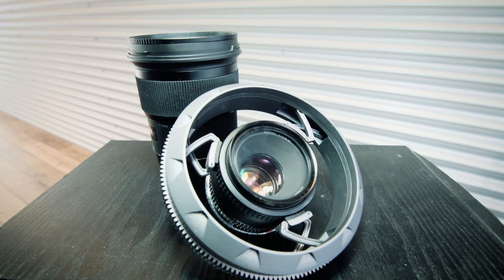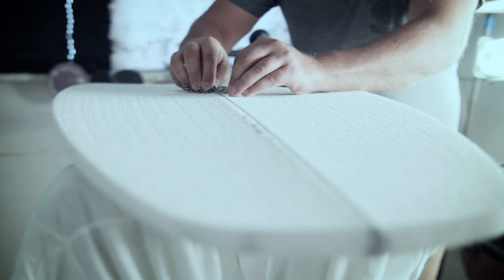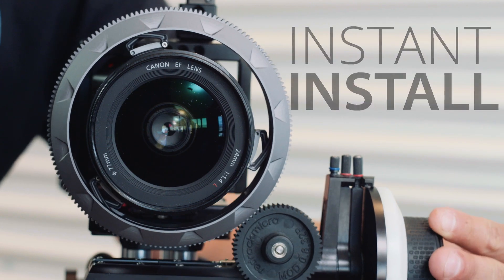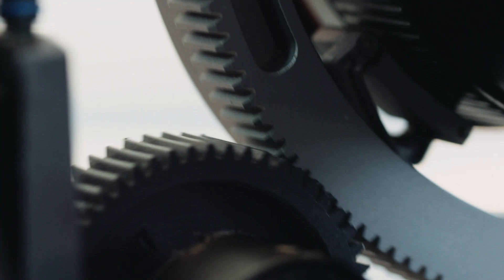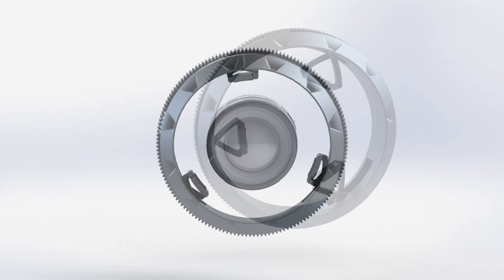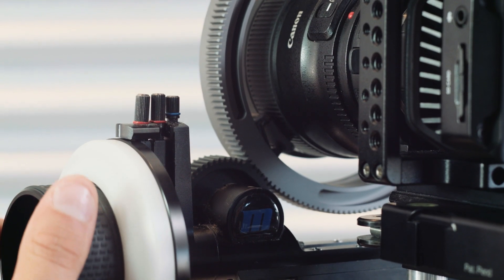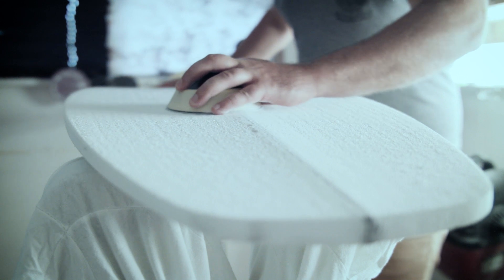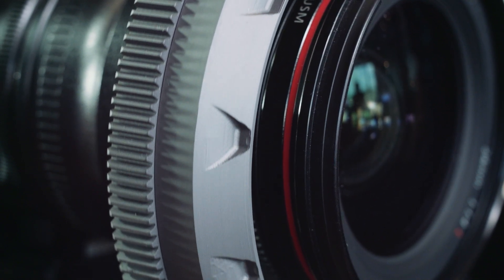ZERO - Broken Anchor Design - Feature Set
ZERO - Follow Focus Gear
ZERO is the pinnacle solution for converting your  Canon, Sony, Nikon, Sigma, Zeiss or any other make of photo lens into a geared lens for use with Follow focus units.
ZERO features the worlds first innovation in follow focus lens adapters. Utilizing a clever system of articulating arms, we have developed a truly universal lens gear, that will fit any lens diameter from 60-92mm, without the time consuming drawbacks of other spoke systems. The unique design ensures that the ring is perfectly centred on your lens and installs/uninstalls in under 3 seconds, with a simple quarter turn of the ring.
The internal tension ring automatically tensions down the system onto the lens for a secure, slip-free operation. By internalizing all of the tension systems, we have achieved a seamless outer gear that is free of any mounting hardware, clamps or obstructions, to give you the fastest set up time imaginable.

Features:
- Industry Standard 0.8 module (32 pitch) film gear teeth
- Durable Machined Aluminum Construction
- Fits any lens from 60-92mm(1.96"-3.54") in diameter.
- Seamless gear design.
- Instant installation